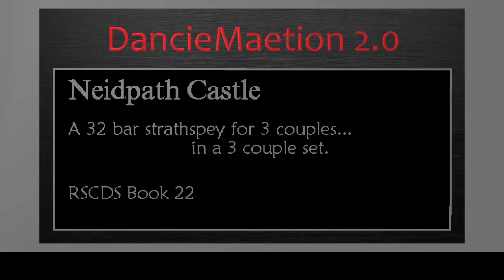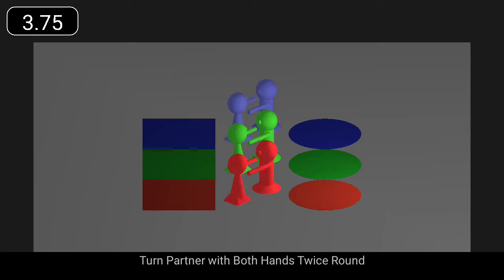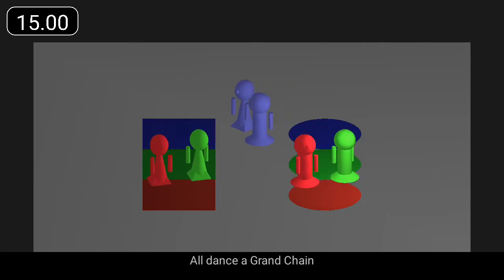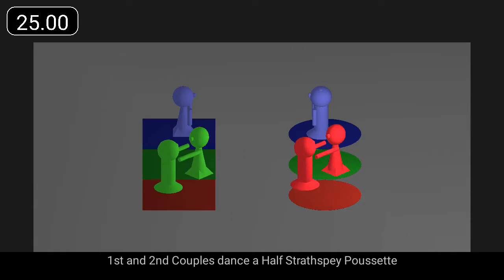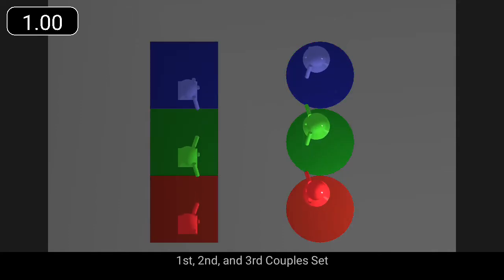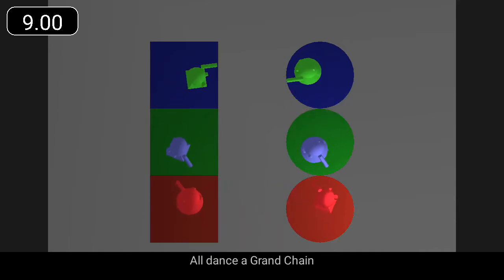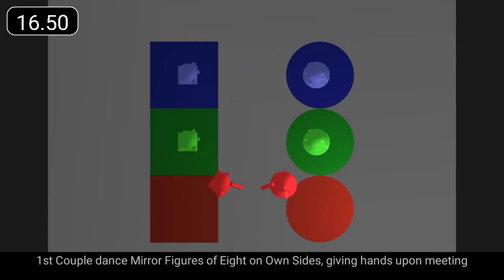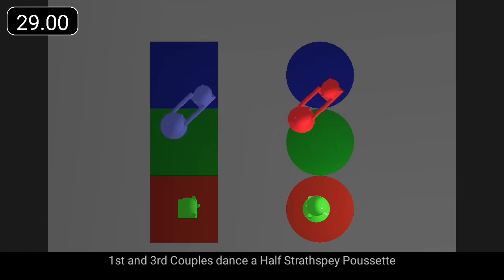Neidpath Castle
"Neidpath Castle" is a 32 bar strathspey for 3 couples.